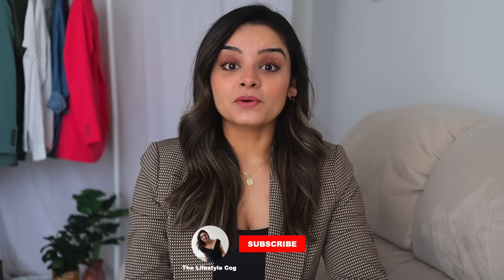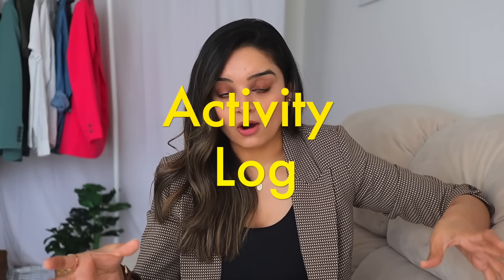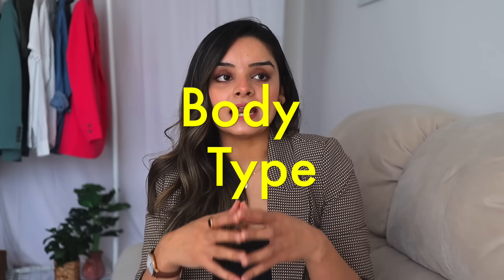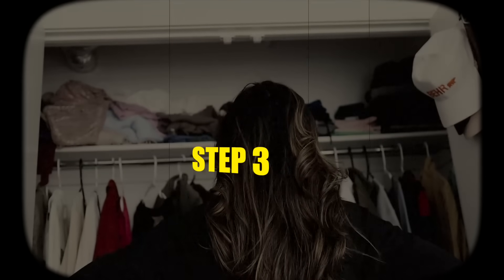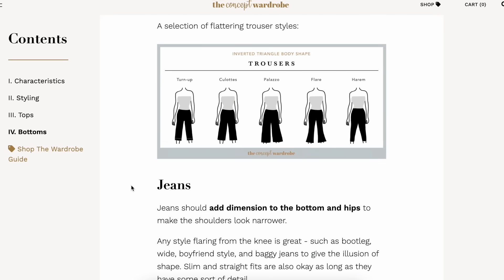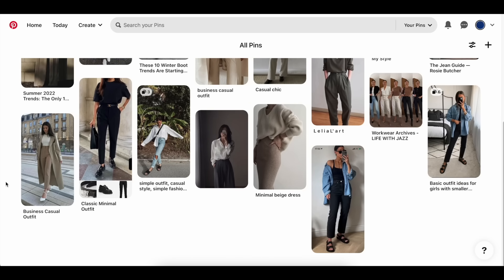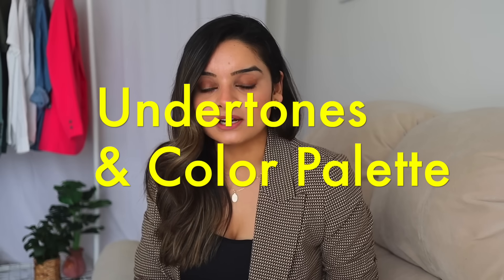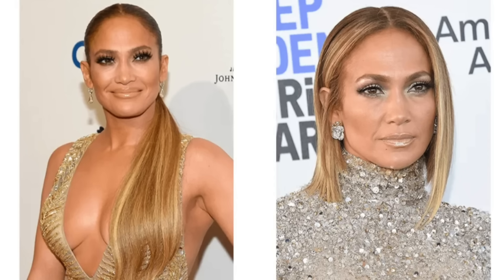Capsule Wardrobe 2023 | Finding Your Personal Style | Part 1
This video is not sponsored in any way, shape, or form. Everything I say is based on my personal experience and something that helped me with my wardrobe journey.